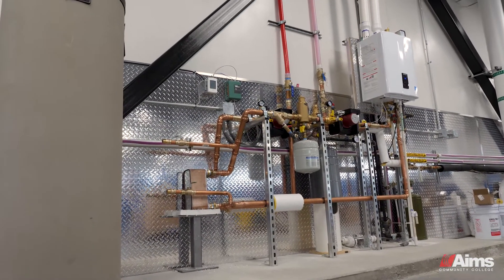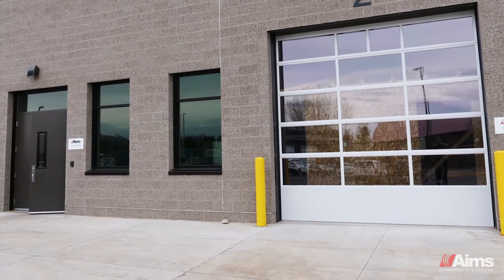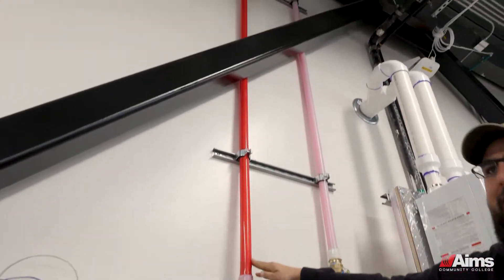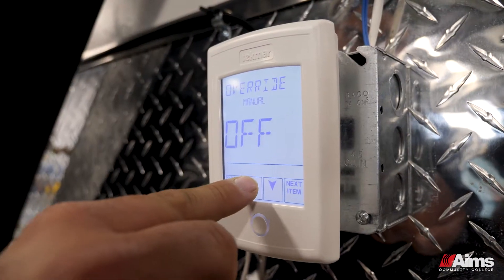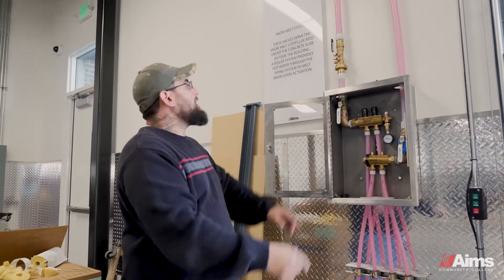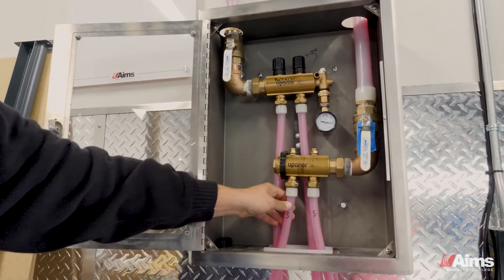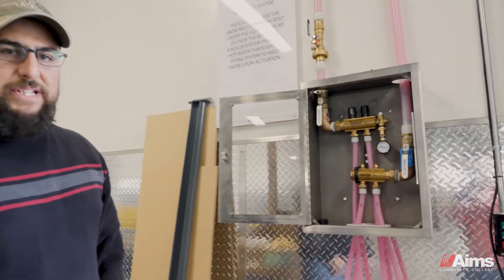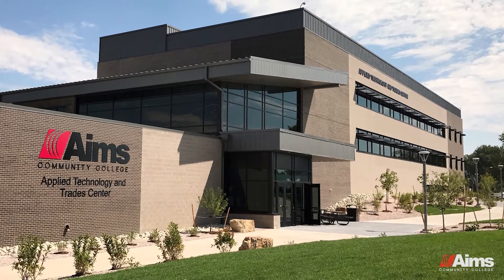Aims Construction Management: Snowmelt System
Colorado residents enjoy many days of sunshine throughout the year, but we get our fair share of snow as well. Wouldn't it be great if you never had to go out into the cold to shovel your driveway? Lawrence Brown and his fellow Construction Management students built an automated system capable of melting that snow before the sun even comes up! They installed their project at Aims' state-of-the-art Applied Technology and Trades Center on the Greeley campus. It was intentionally left uncovered to facilitate hands-on learning by future students.

Aims' Construction Management Program prepares students for successful careers by focusing on the professional and technical skills necessary to gain employment and advancement within the construction industry.